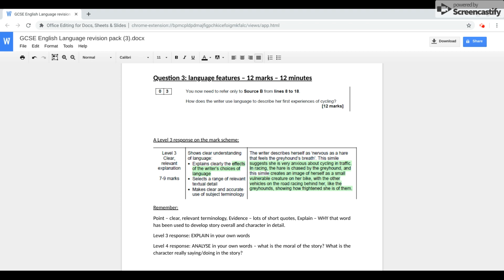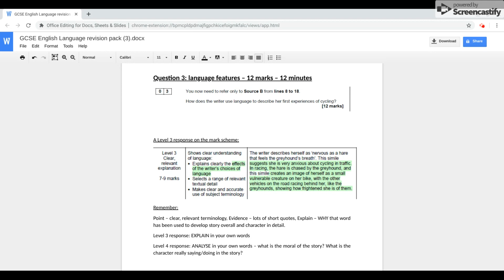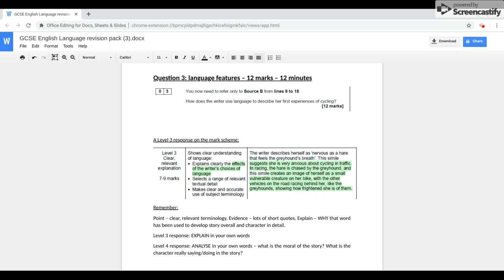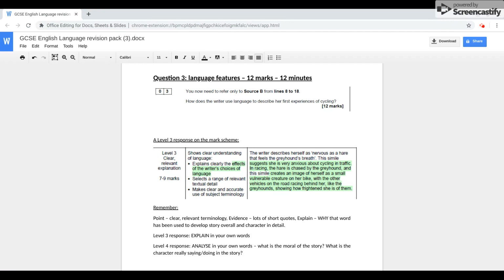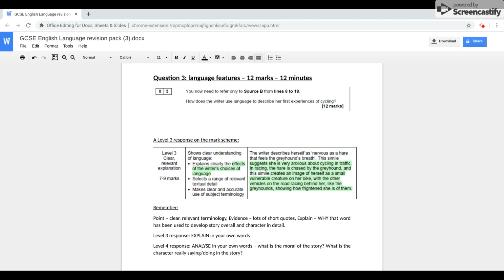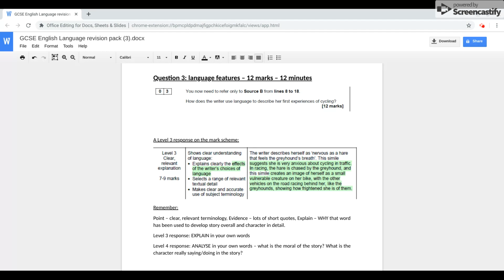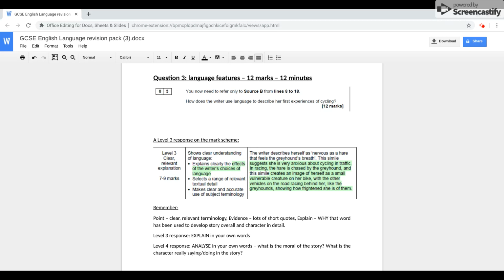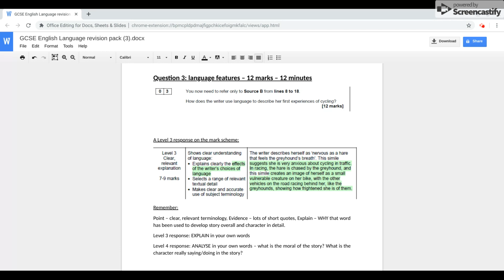AQA GCSE English Language Paper 2 Question 3 - language features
For the language features question on both papers, please follow the 4-stage approach: 1) read the end of the question and know the lines you are focusing on reading 2) highlight all the relevant answers 3) link the words to language terminology 4) write up your answers in Point, Evidence, Explain paragraphs.